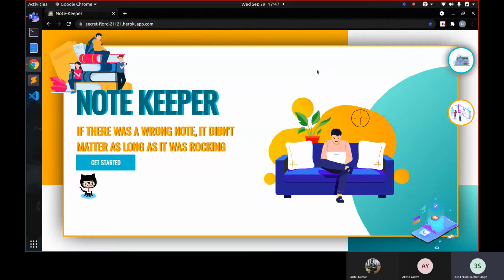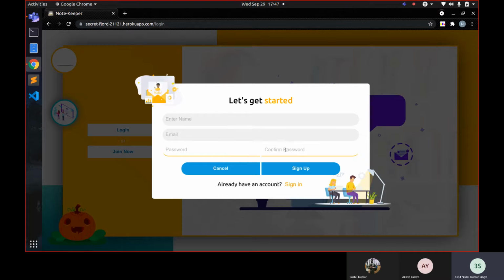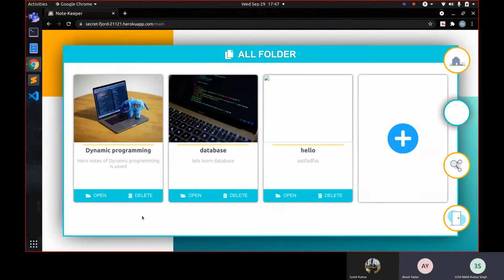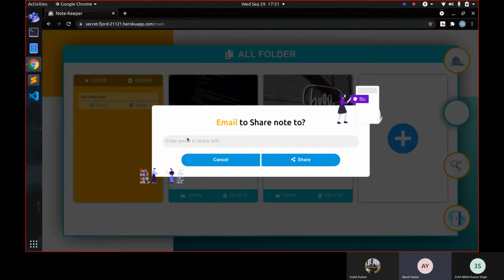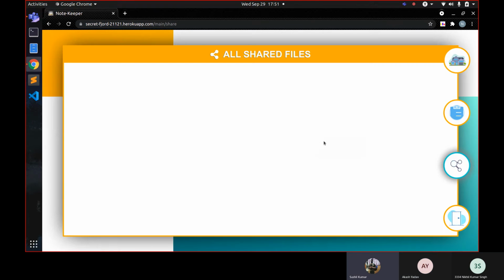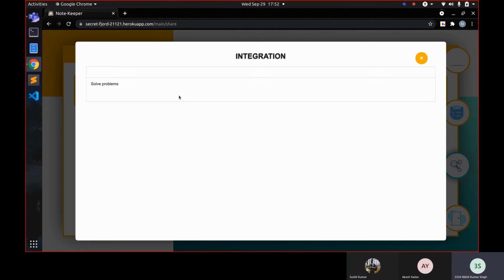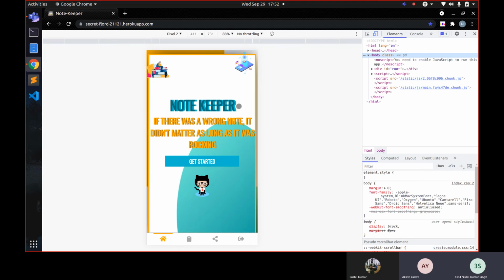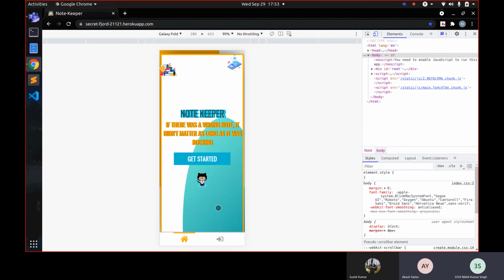HalfBitInf devlok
Project on first track web01 in devlok